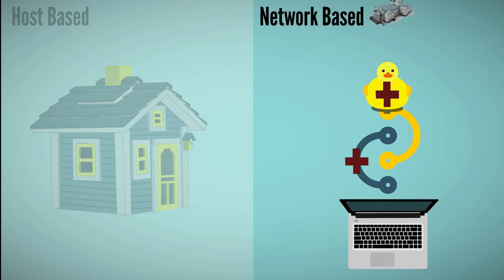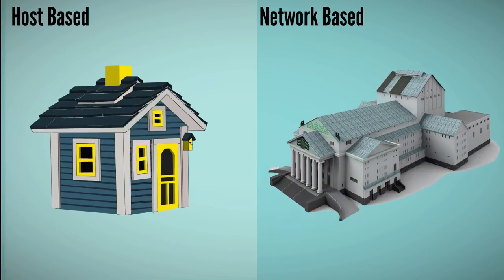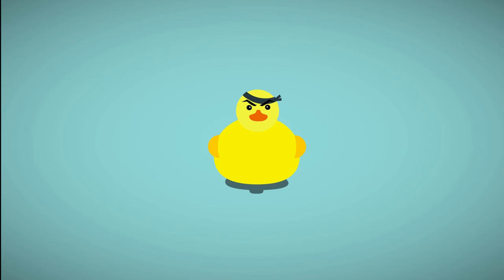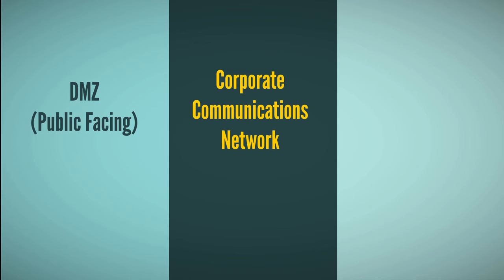Intrusion Detection System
An intrusion detection system (IDS) is a device or software application that monitors a network or systems for malicious activity or policy violations. Any intrusion activity or violation is typically reported either to an administrator or collected centrally using a security information and event management (SIEM) system. A SIEM system combines outputs from multiple sources and uses alarm filtering techniques to distinguish malicious activity from false alarms.